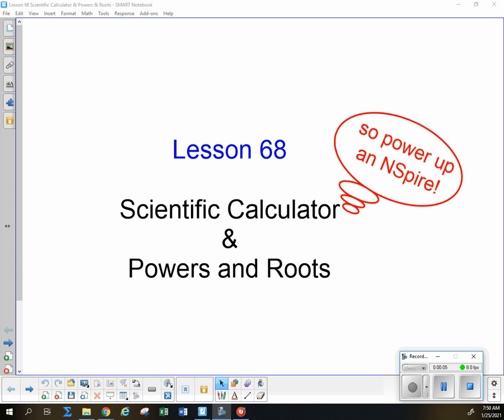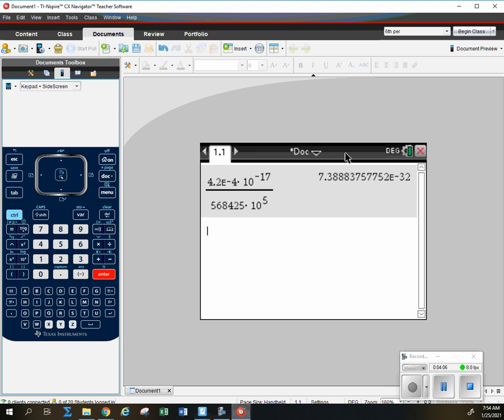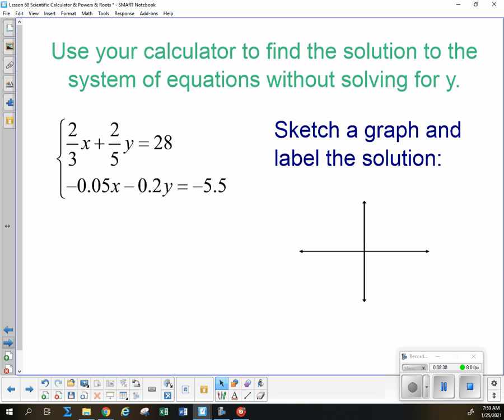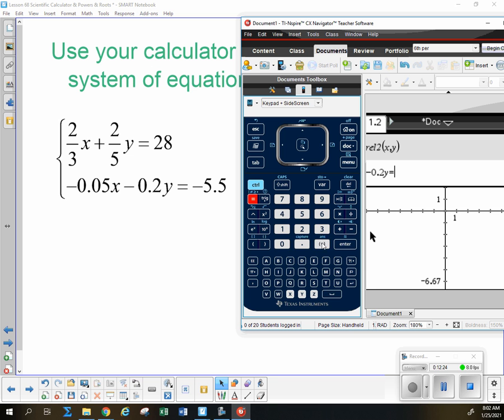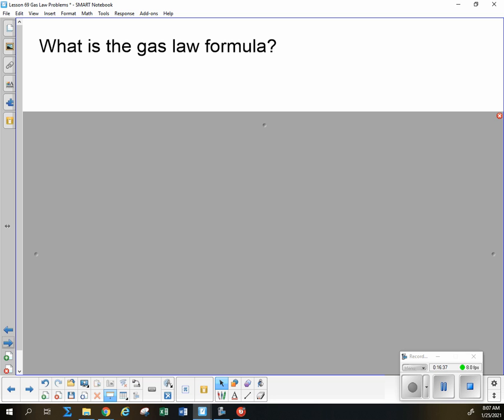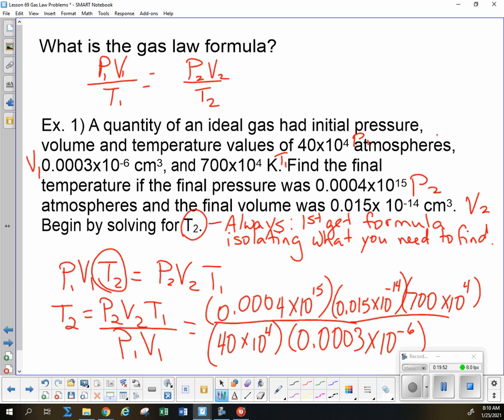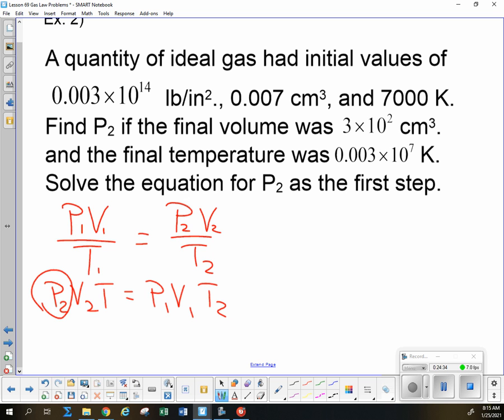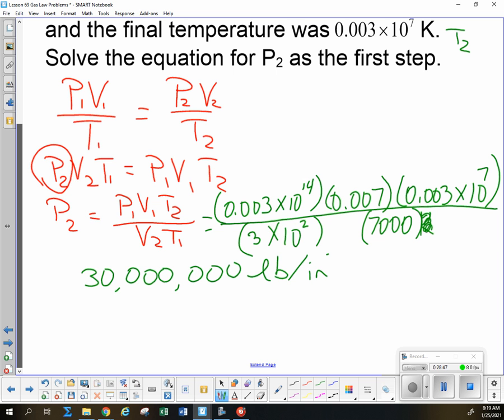A2 Lessons 68 and 69